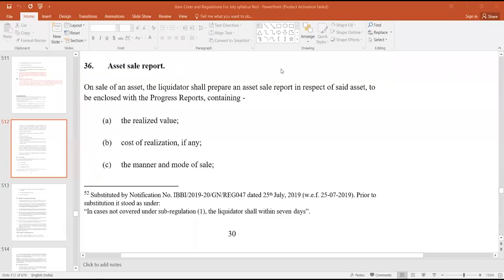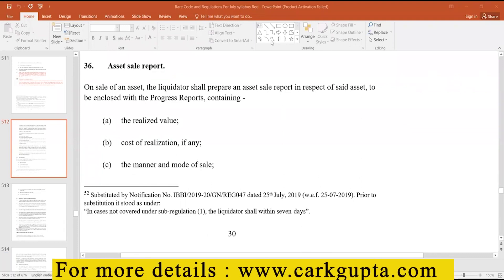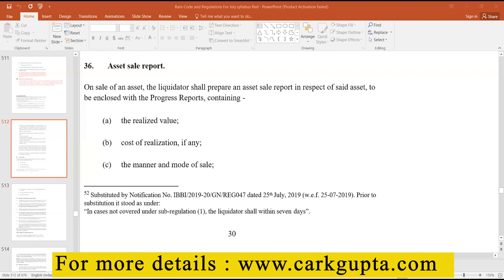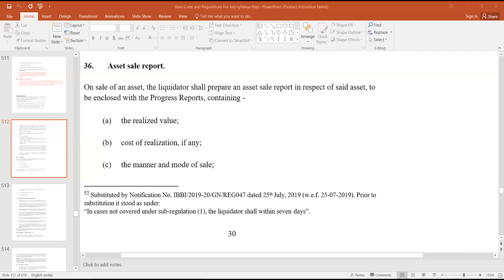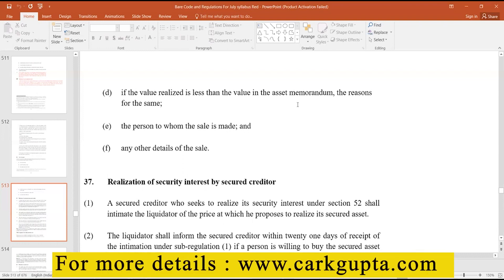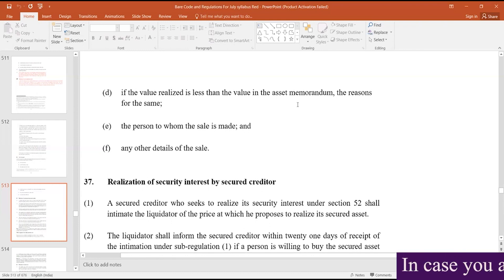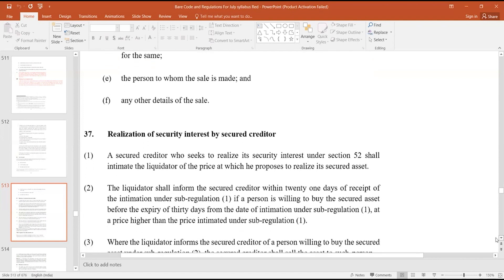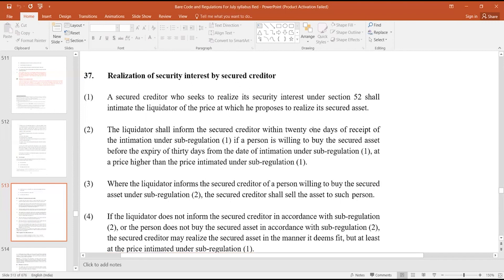Liquidation Process Regulations -Session Two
{In case you are interested in joining our live batches, Please fill up the google form}